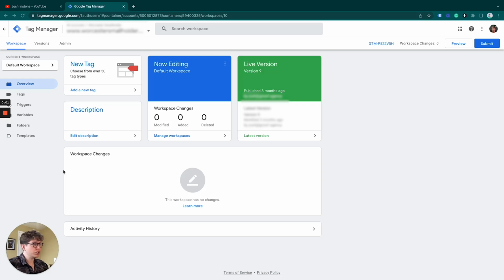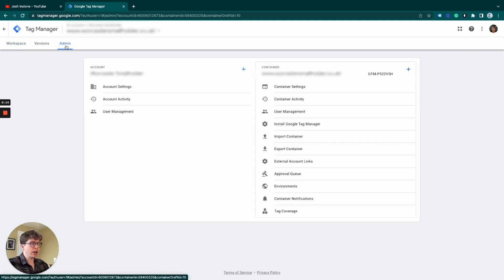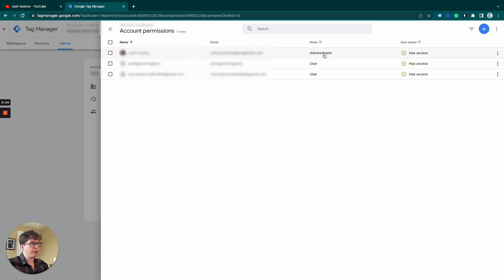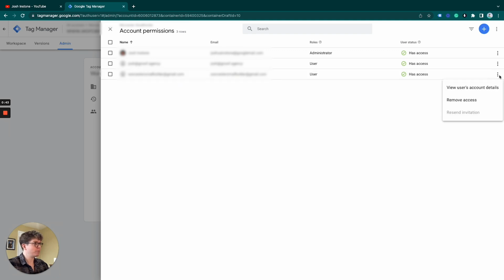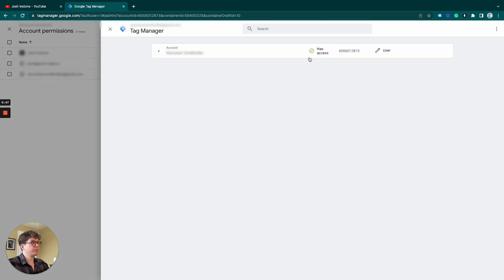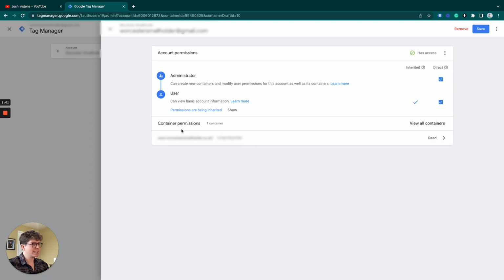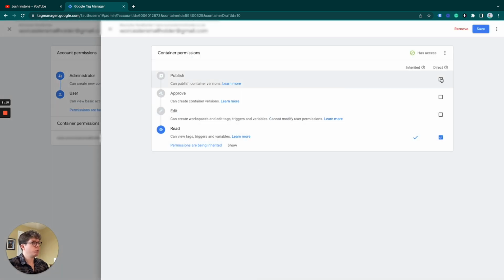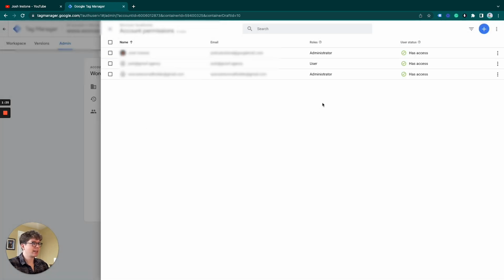Google Tag Manager: How To Change User Permissions In Under 2 Minutes (2024)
Learn how to change user permissions in Google Tag Manager in under 2 minutes! This quick guide shows you how to update user roles and grant or restrict access to your GTM accounts. Whether you're managing multiple users or updating their permissions, this tutorial makes it easy to take control.

Chapters:
0:00 - Introduction
0:10 - Navigating to the Admin Section
0:20 - Accessing User Management
0:40 - Changing User Permissions (Step-by-Step)
1:00 - Saving & Finalizing User Role Updates